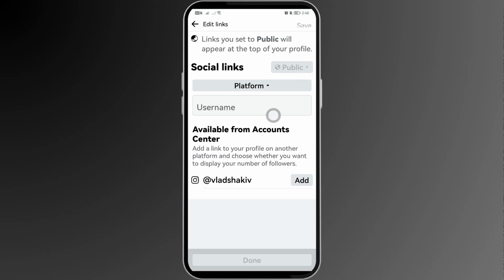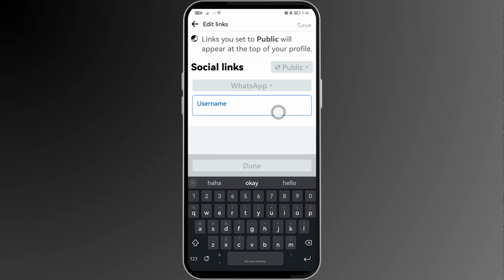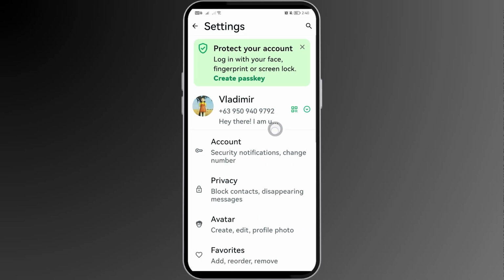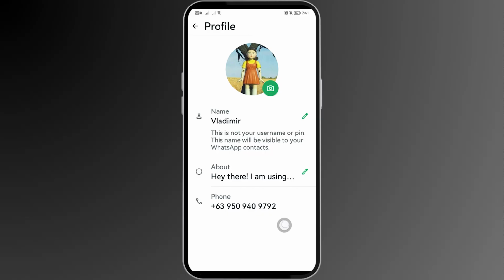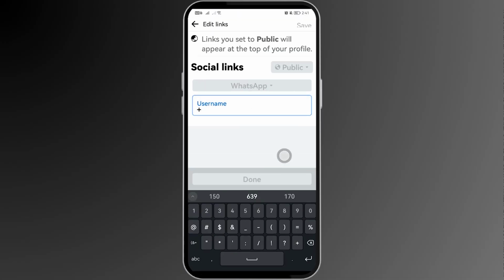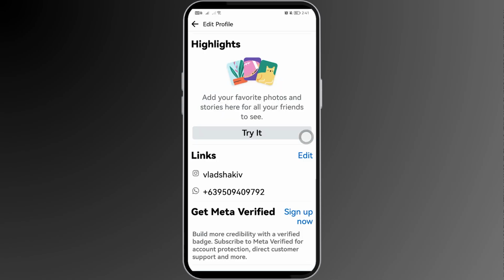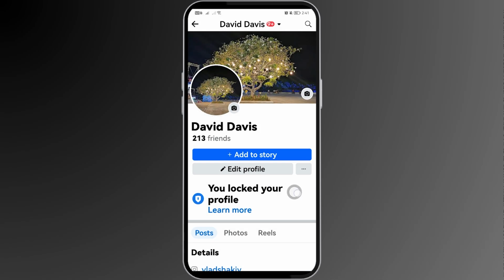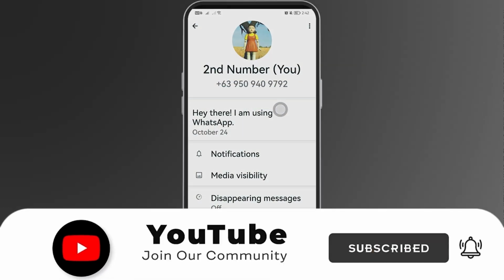How To Add WhatsApp On Facebook| Quick Guide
Learn how to add WhatsApp to Facebook in just seconds! This tutorial will guide you through the step-by-step process of integrating your WhatsApp account with your Facebook profile. Watch till the end to discover the benefits of merging these two popular platforms and take your social media experience to the next level!

🔐 Secure Your Online Activity with NordVPN:

30-day money-back guarantee
Starting at just €3.09/month (instead of €11.59)!